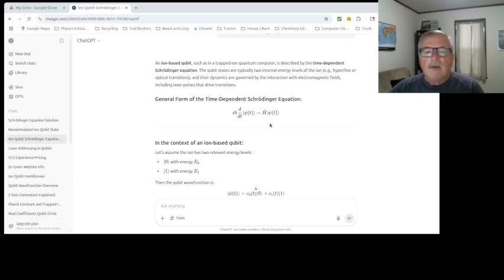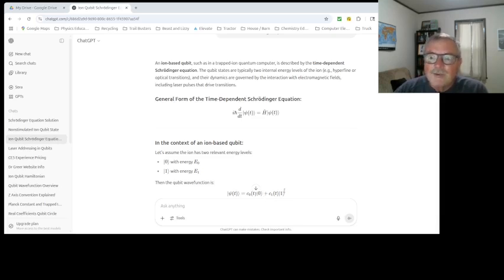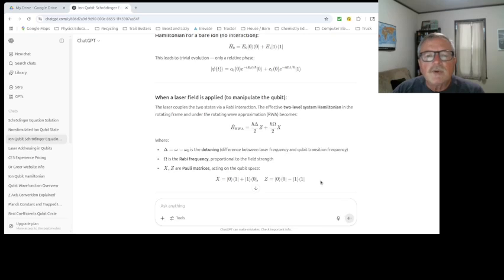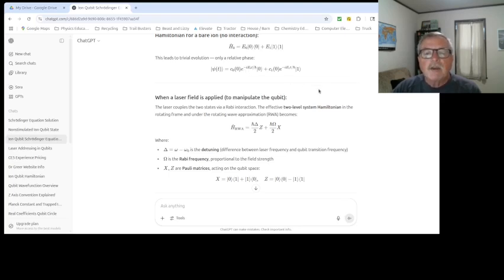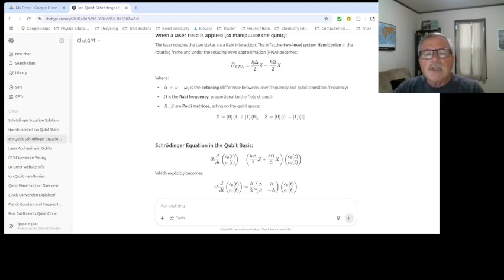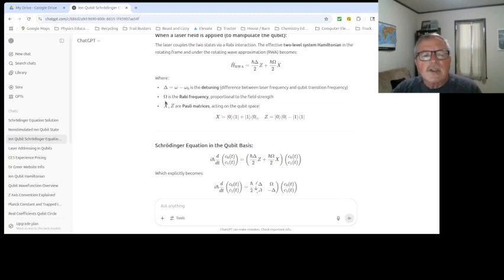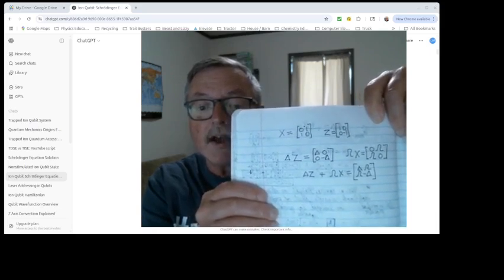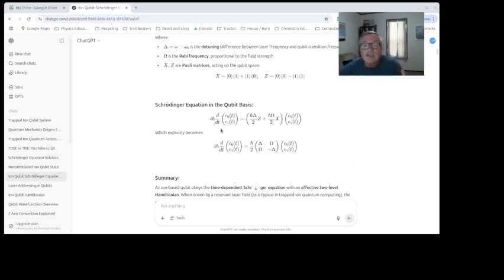Trapped Ion Qubit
The trapped ion qubit system is chosen because it is well suited to the Schroedinger Equation.